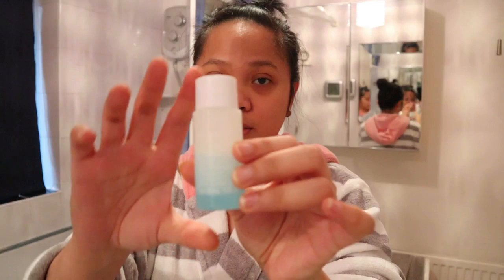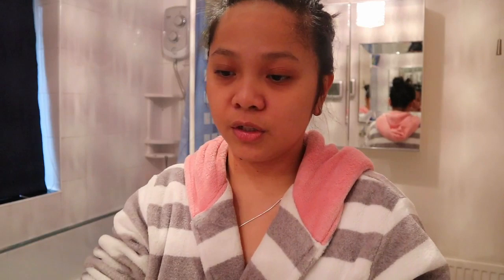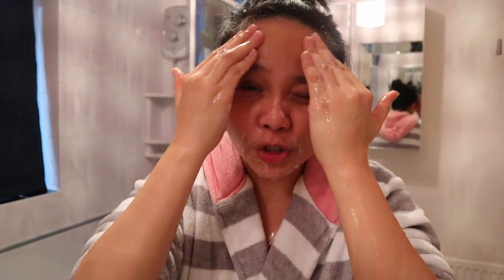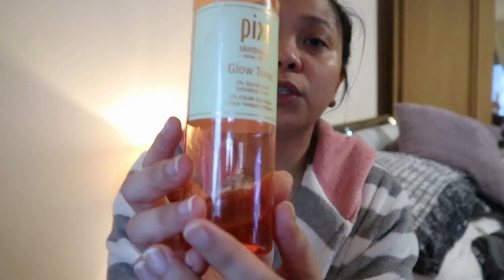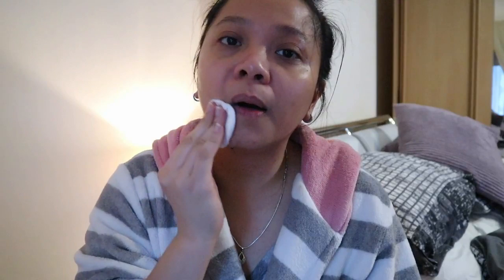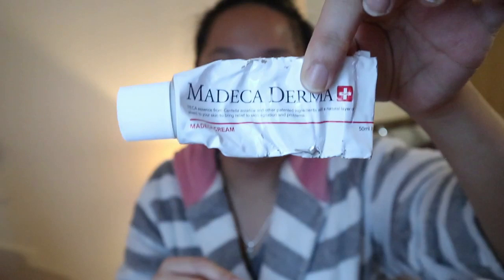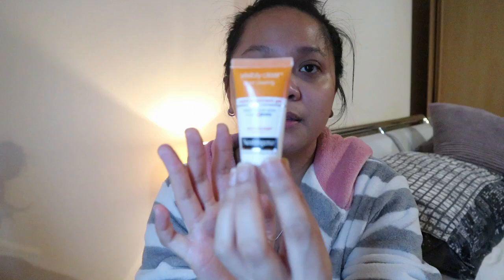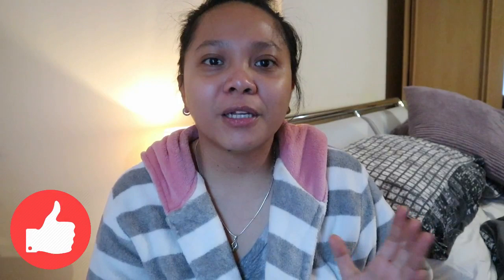My easy skin care routine 😁😁😁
Hello guys I just wanna share my skin care routine. I didn't buy all the products I use all at once. Some of the products were purchased last year.
Skin care is very important specially to those who likes putting makeup on, skin care routine will help our skin to reguvinate from the harmful chemicals that makeup has. Weather is also a big factor why I always make sure to moisturize. Dry and dull skin will make us look older.  The products that I use and their cost as well as where I bought them wll be listed down below:

CLEANSING:
Palmer's Cocoa Butter Facial Cleansing oil 192ml:  £ 7.96 (Superdrug)
Biore' Baking Soda Cleansing Scrub 125g: £7.99 (Superdrug)
Clinique Liquid Facial Soap Mild 200ml: £17.50 (Debenhams)

TONING:
Clinique Clarifying Lotion #2 400ml: £28.00 (Debenhams)
Glow Tonic 250ml: £18.00 (Pixibeauty)

MOISTURIZING:
Clinique Dramatically Different Moisturizing Gel 125ml: £31.00 (Debenhams)
Madeca Derma / CENTELLIAN 24 MADECA CREAM 50ml: £29.93 but I got it at £18.99 (Amazon)

Add Ons:

Neutrogena Visibly Clear Spot Clearing Treatment Gel 15ml: £3.57 (Boots)
Superdrug Vitamin E Skin Oil 30ml: £2.99 (Superdrug)
The Body Shop Shea Lip Butter 10ml: £4.50 (The Body Shop)
Clarins Instant Eye Makeup Remover £16.80/ 100ml I got it free from Clarins Cleansing Duo

Clinique 3 Step skin care kit with travel size: original prize: £68.00 but I got it for £41.00